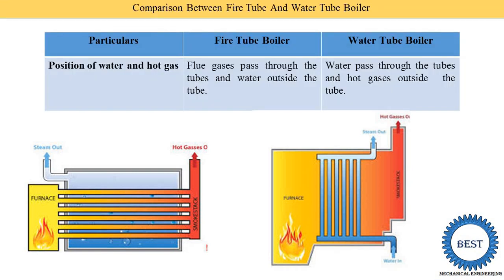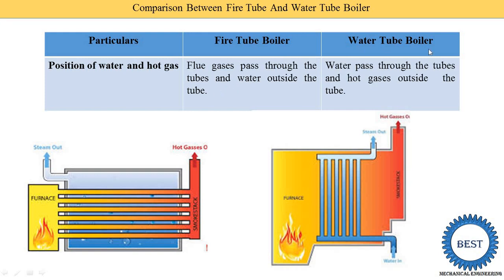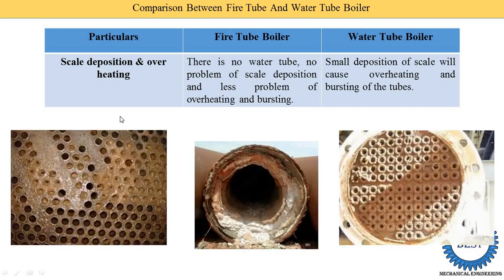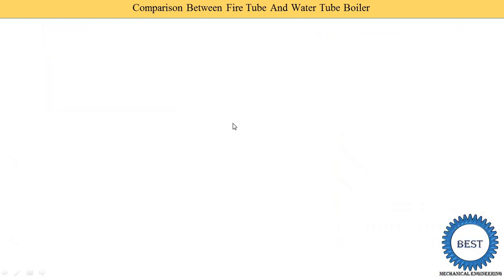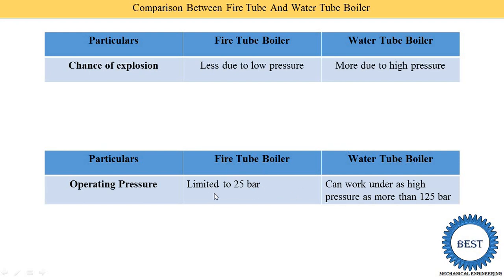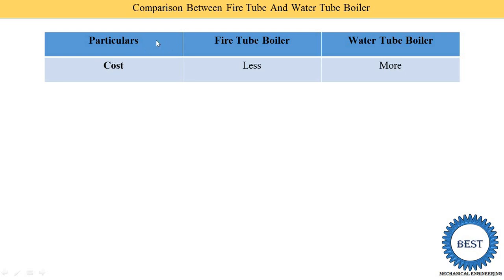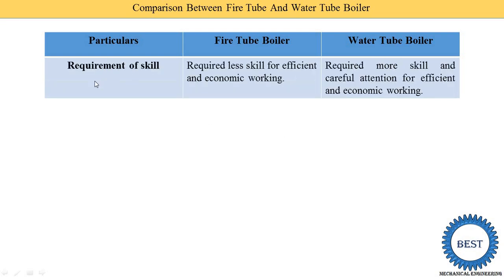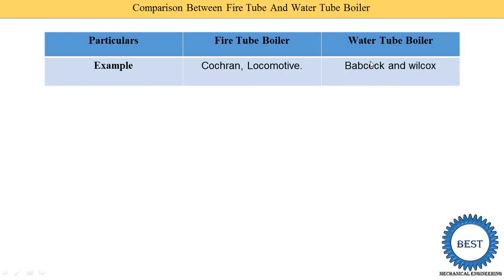Comparison Between Fire Tube And Water Tube Boiler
In this video, I explained Comparison between Fire Tube and Water Tube Boiler.
Fire tube boiler, water tube boiler, difference between fire tube and water tube boiler,
Boiler: